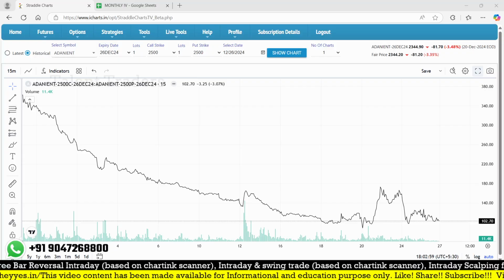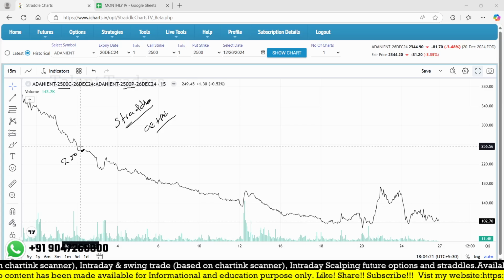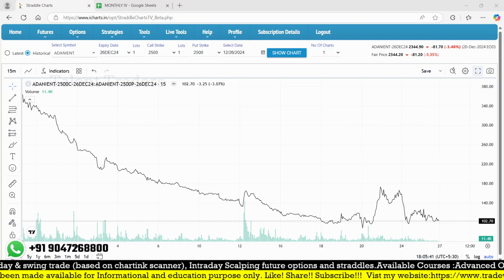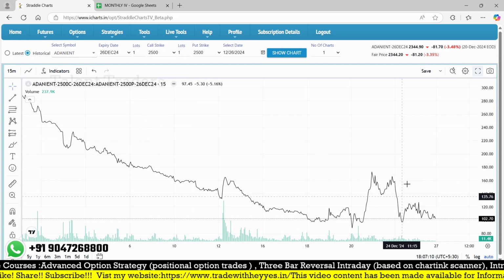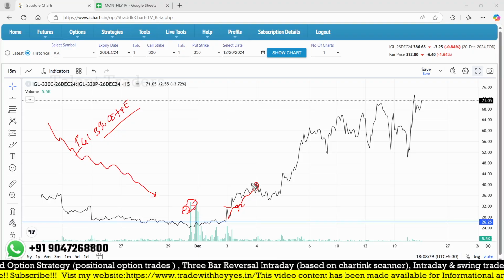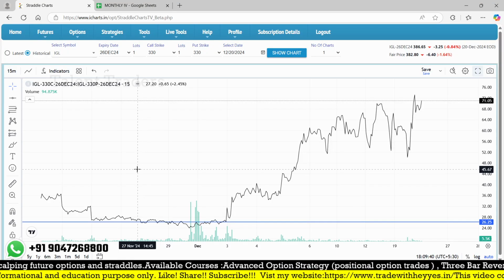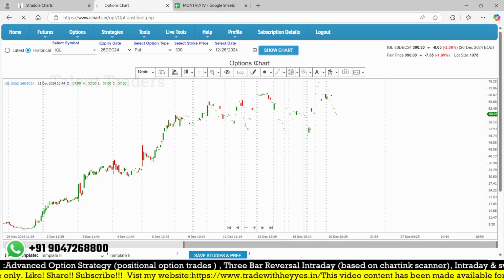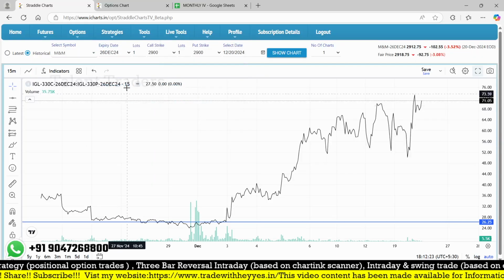How to find ATM straddle for LONG | Advance options strategy